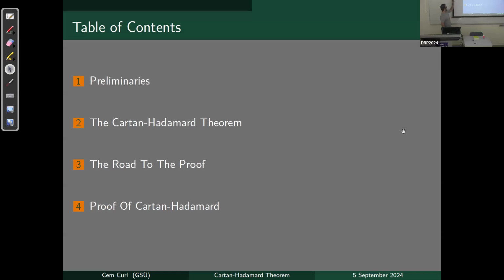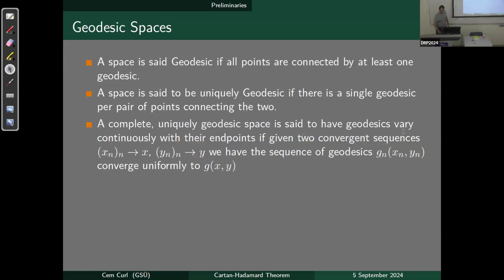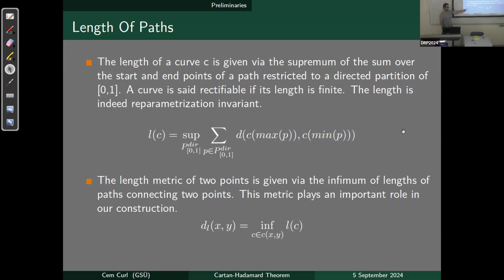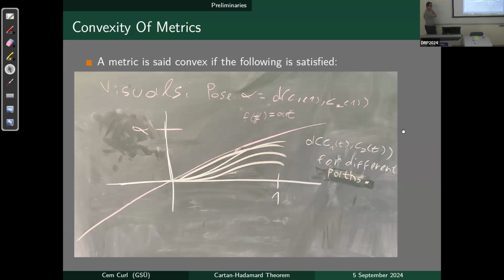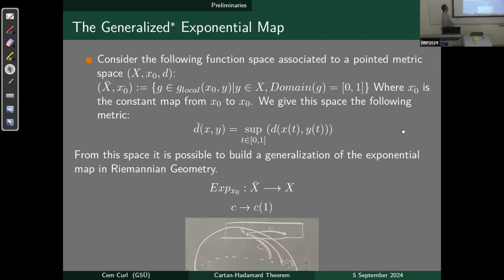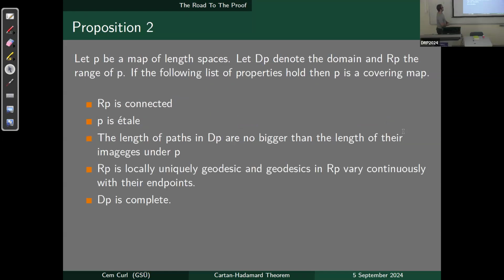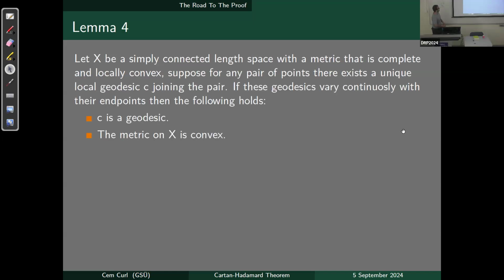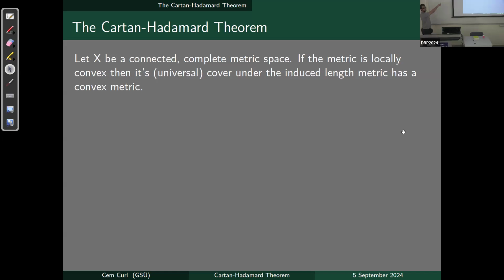Cem Curl - The Cartan Hadamard Theorem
I will be giving all relevent definitions and a quick summary of why this theorem matters first so that people may understand the theorem. After presenting the (most important part of) the Cartan Hadamard Theorem, I will prove the necessary technicalities in the theorem and then prove three lemmas and a corollary generalizing the exponential map (the riemannian geometric one) to metric spaces along the way, proving certain regularity results for a particularly important convering space and race to the finish line of the proof of Cartan Hadamard.